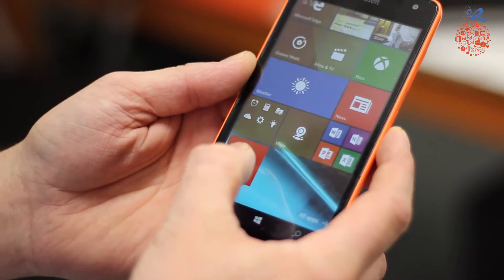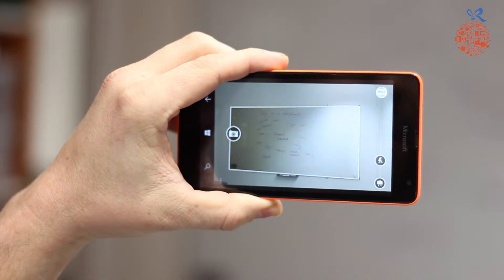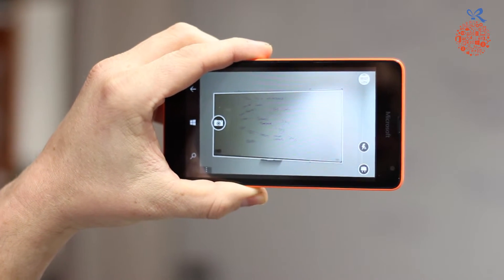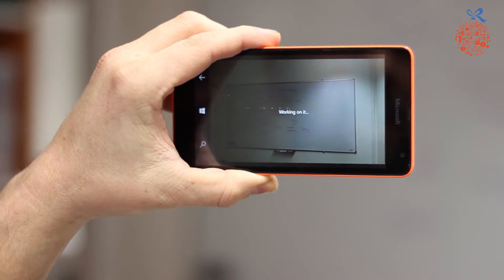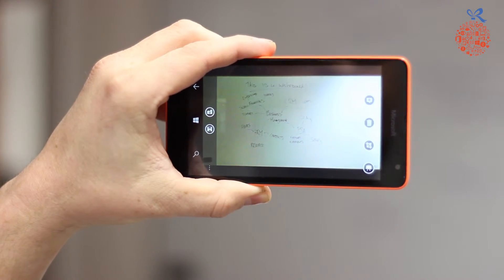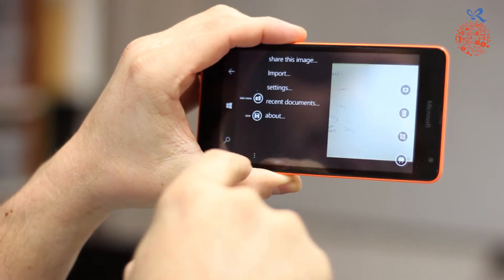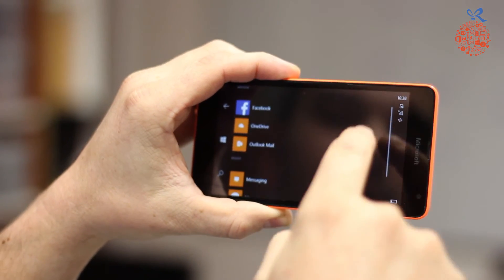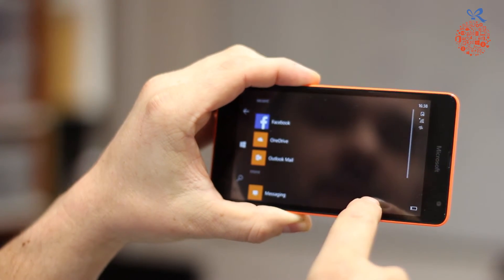Capturing documents with Office Lens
Welcome back!
We have a bit of a different video today as we look at how to capture documents and whiteboards in Office Lens!